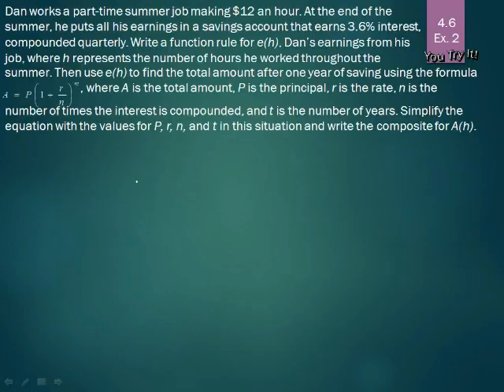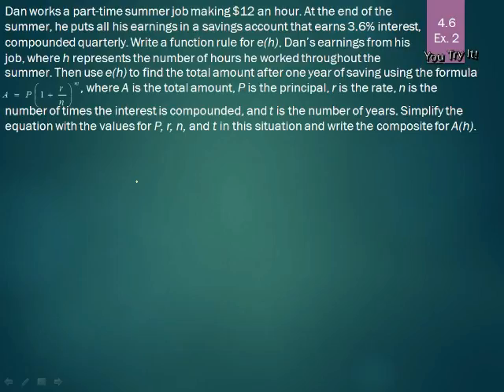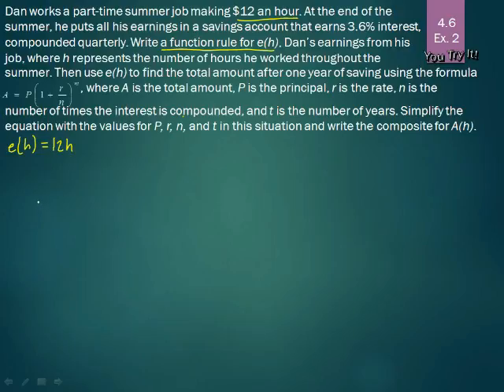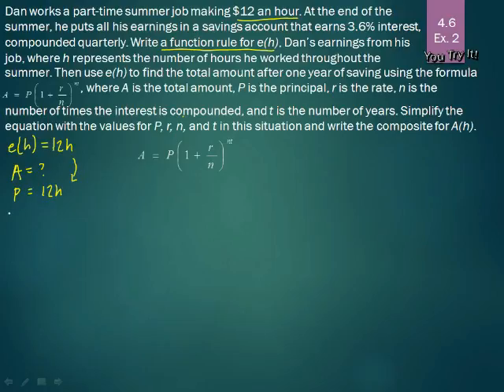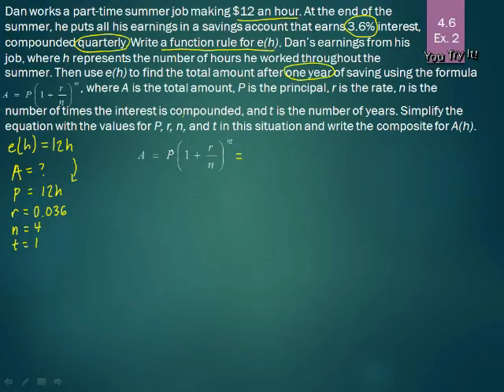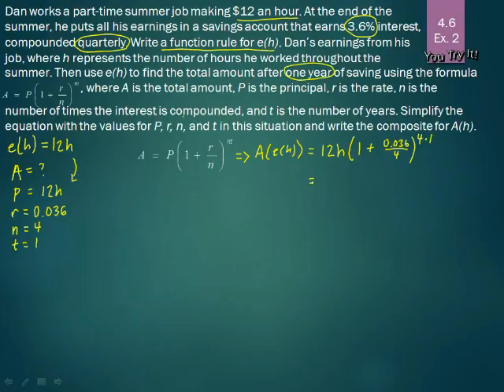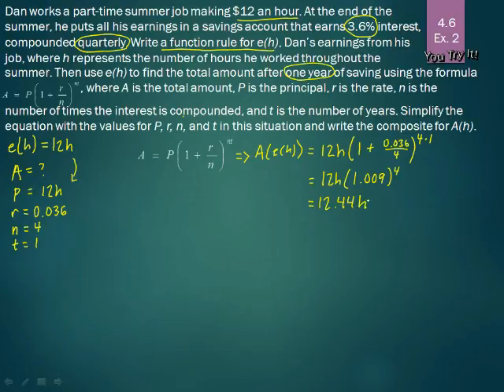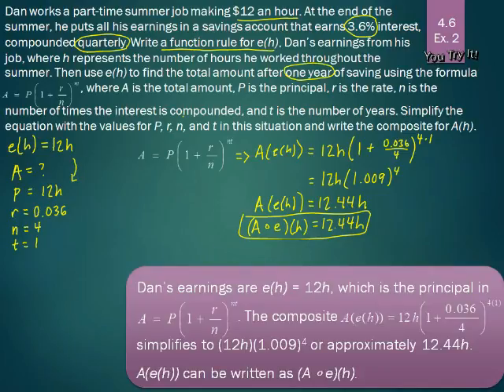4 6 2